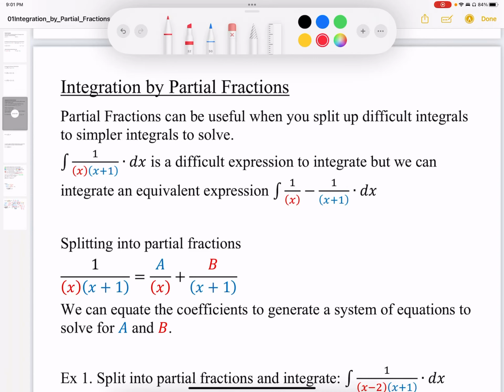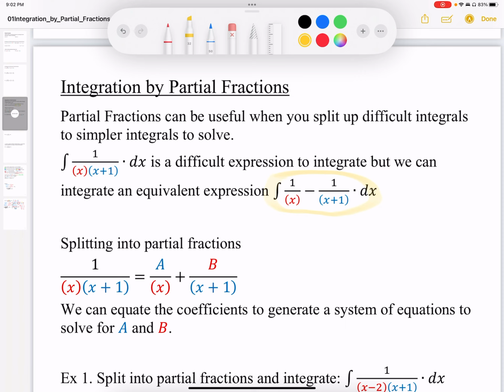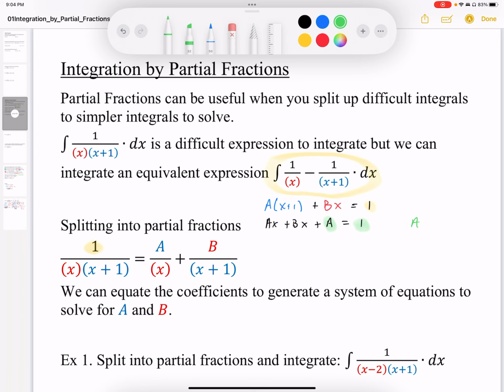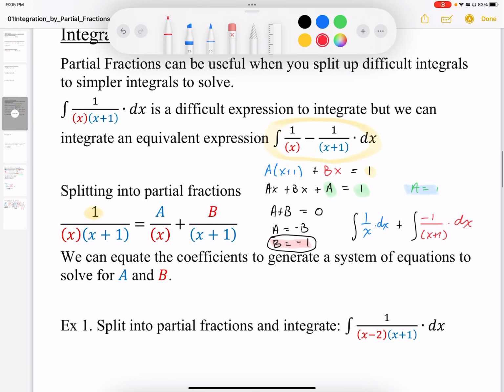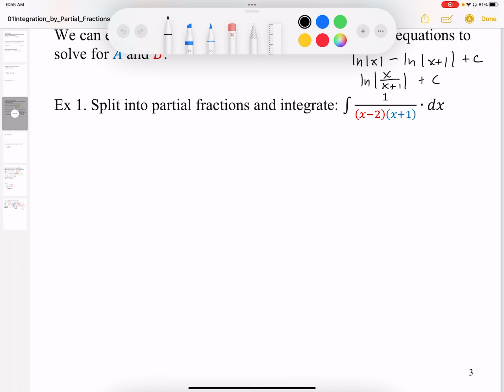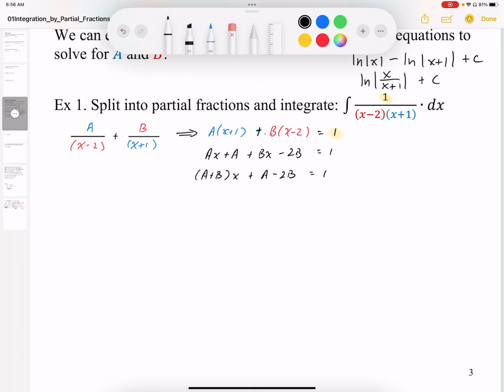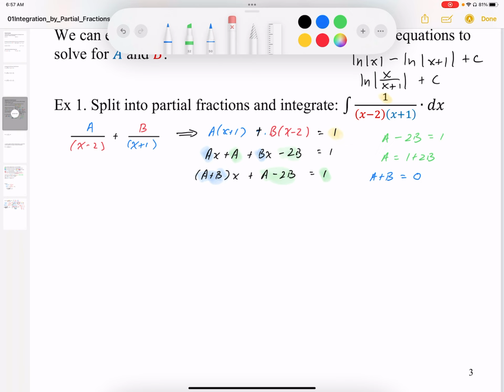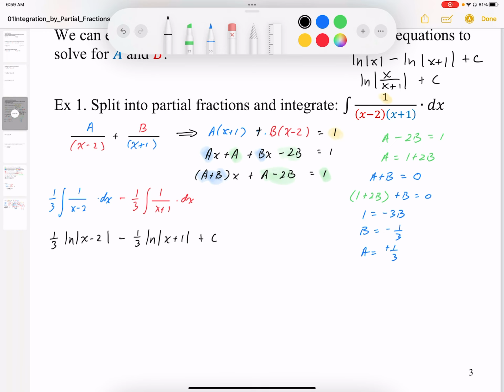01 Partial Fractions 1 Part4